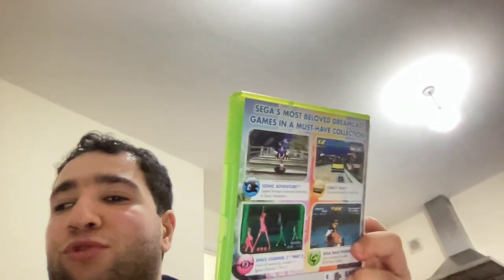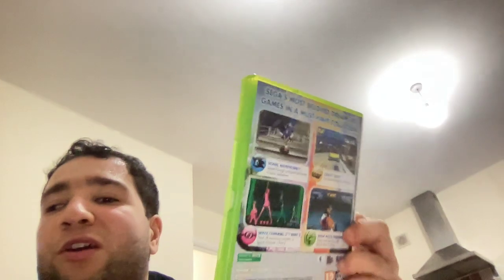My newly updated Xbox 360 collection 11/10/22 blog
I've been collecting Xbox 360 games for the last few months and thought now would be the right time to show them all off in a newly updated collection video. Hope you enjoy this blog of me showing off all my xbox 360 games as it took quite a while to get this one recorded.